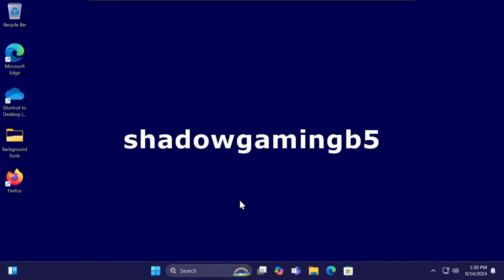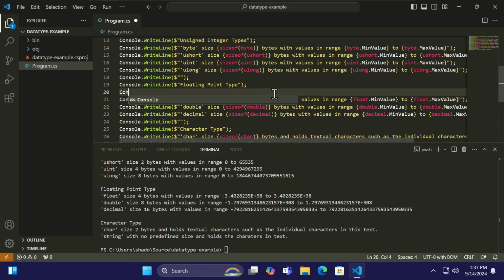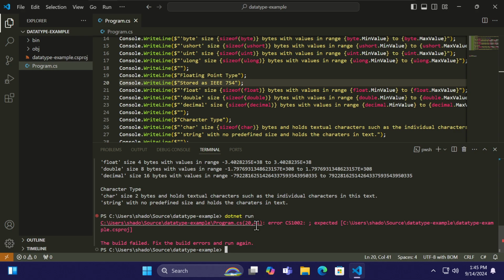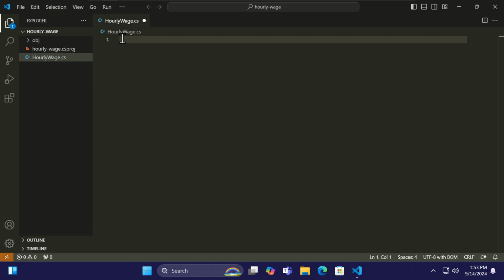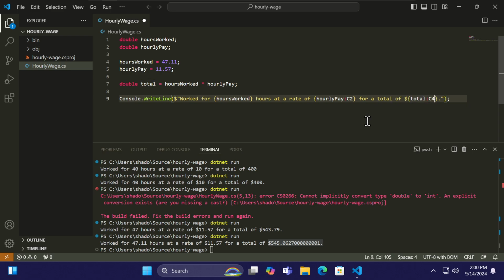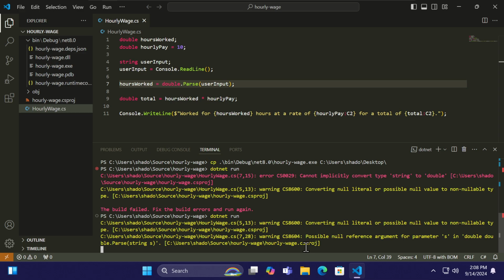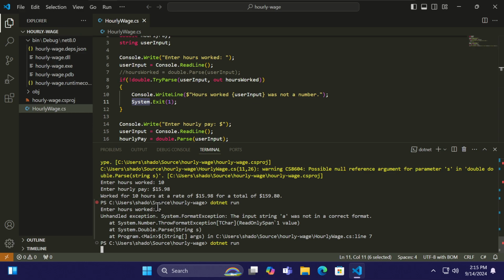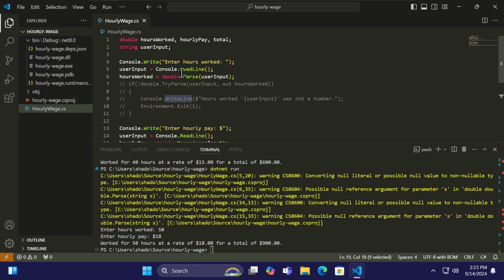Starting with Variables | Episode 2 | Programming with Shadow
In this video we look at some of the basic C# datatypes, how the create and use variables, and how to read and write information to and from the console.

The main take aways are that variables are a way to store data in a format that we can use later.  Datatypes are what C# uses to say what format data is stored in.  C# has a System library that has methods to read and write to and from the console.

Chapters:
0:00 Variables and Datatypes
12:46 Aside Decimal Type Investigation
20:17 Read and variable program
47:27 Program walkthrough
51:50 Conclusion and Looking Forward